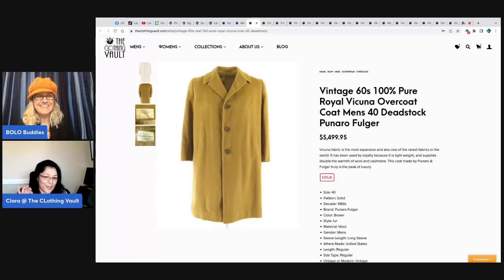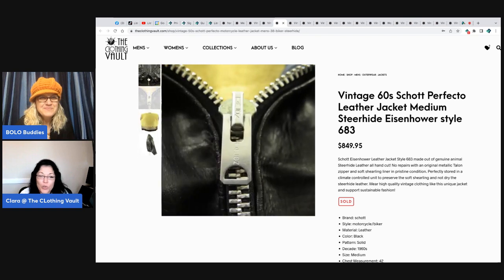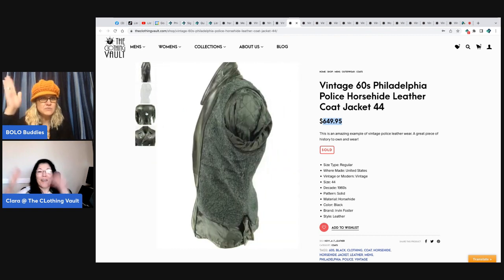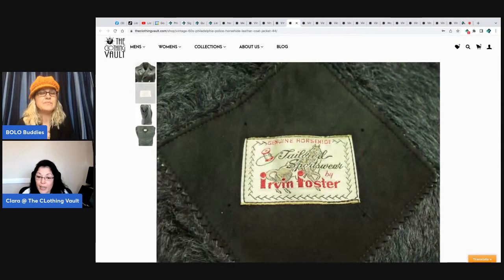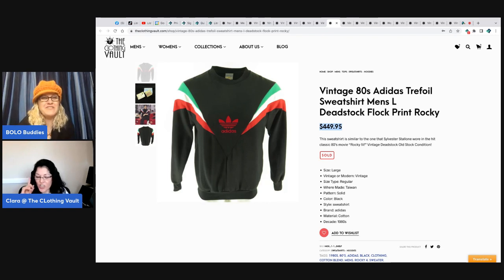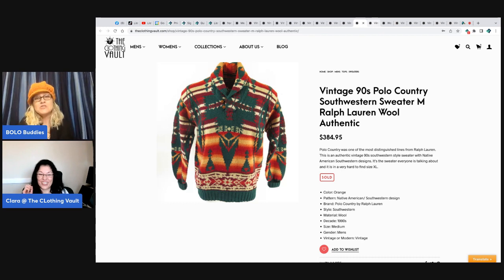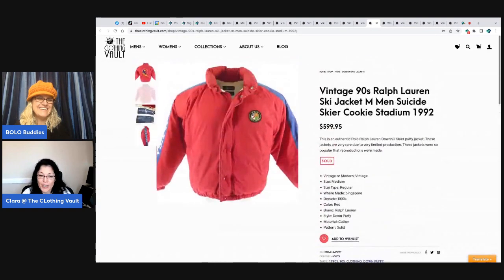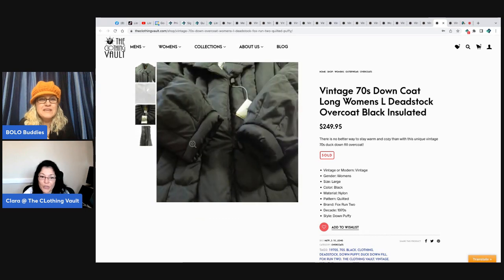Big Money Vintage Clothing BOLOs Featuring Clara What Sold for Huge Profits